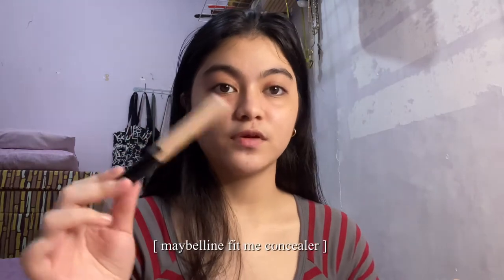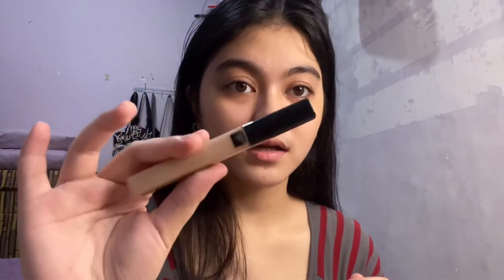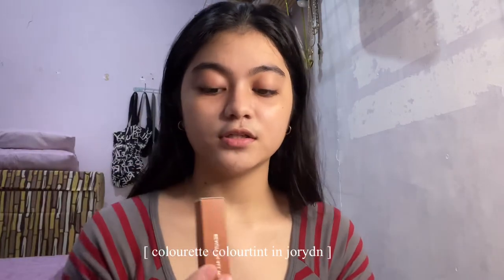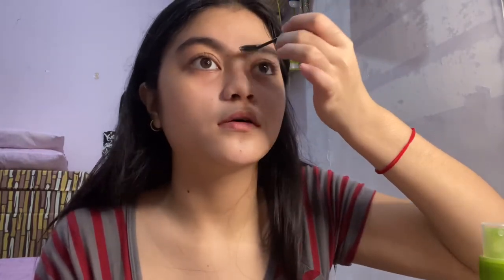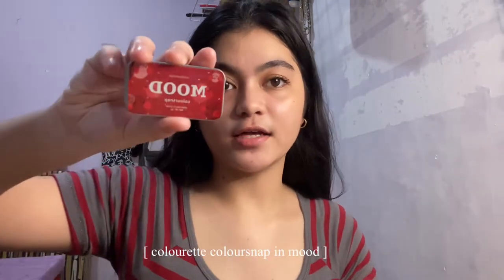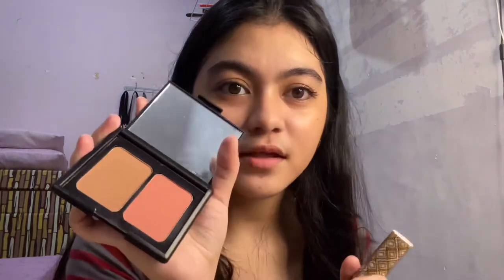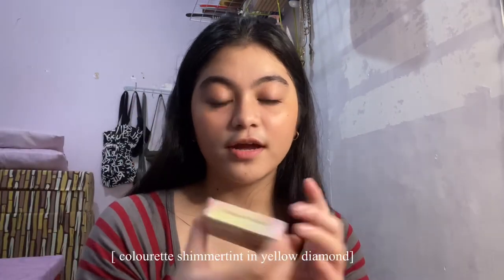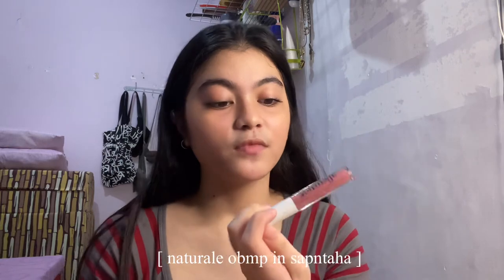how i catfish the internet *everyday makeup*